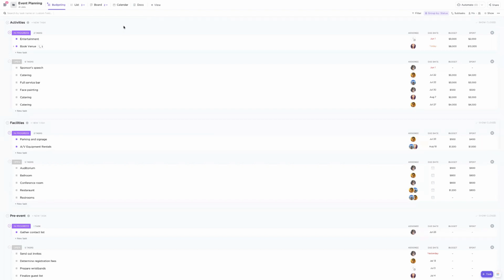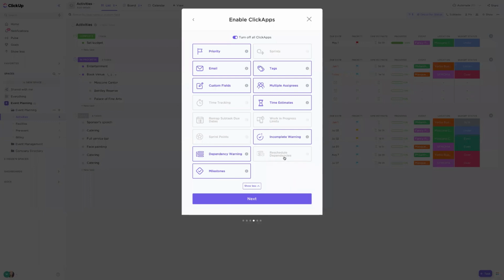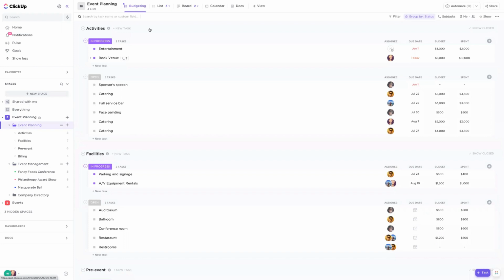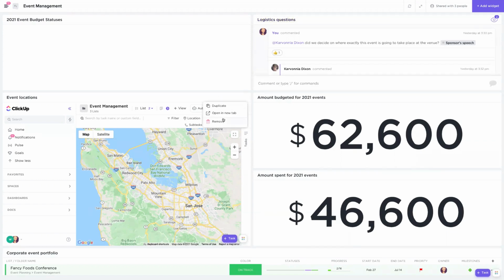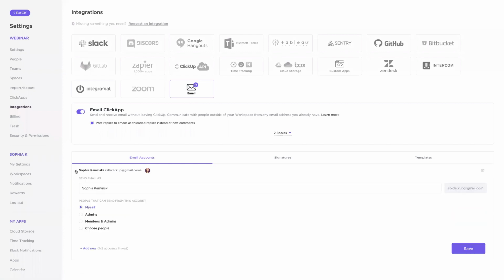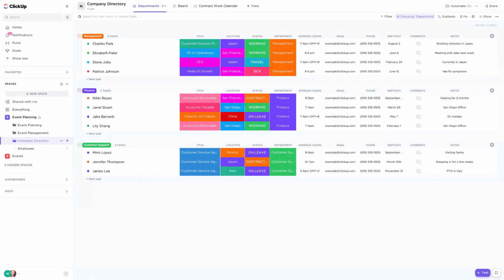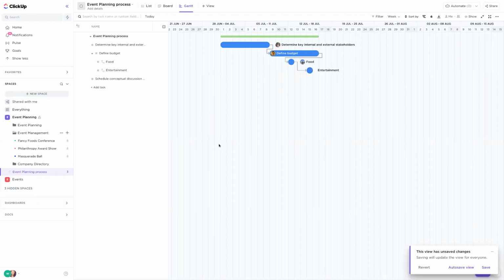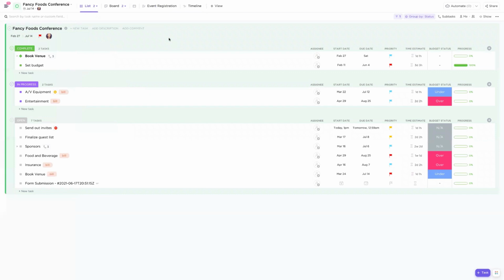ClickUp for Event Planning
Get started managing your event planning process in ClickUp! During this webinar, you'll learn how to:

- Utilize ready-made ClickUp templates to get started in the app
- Manage expenditures and payments due with formula fields and reporting
- Communicate with non-users via Email in ClickUp

0:00 Intro
8:38 Templates
11:45 Calendar View
19:01 Dashboards
29:50 Email
37:18 Q&A